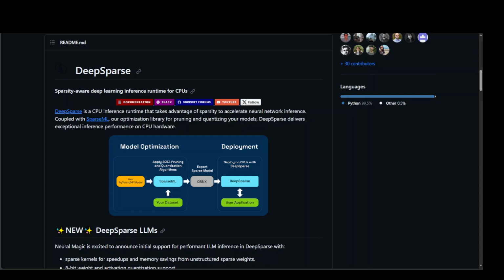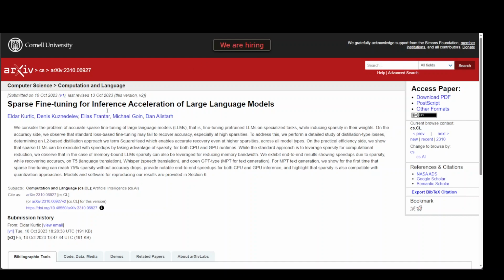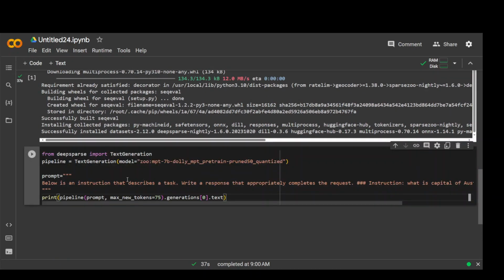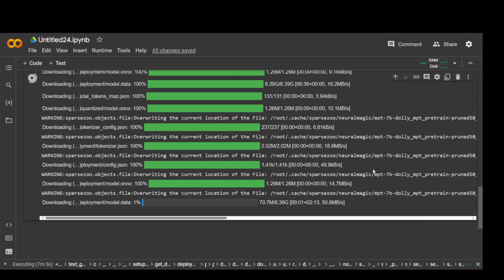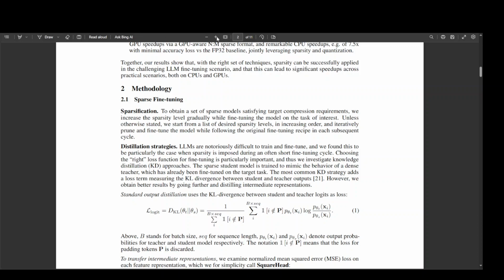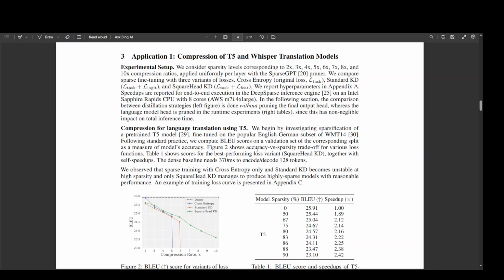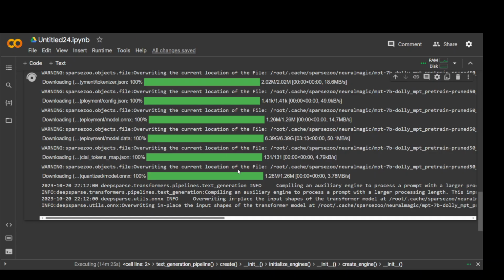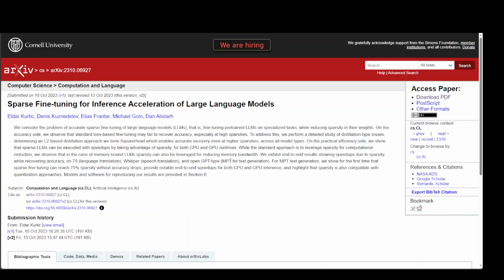DeepSparse - Enabling GPU Level Inference on Your CPU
This video discusses Deepsparse. DeepSparse accelerates inference for deep learning models on CPUs using neural network sparsity.